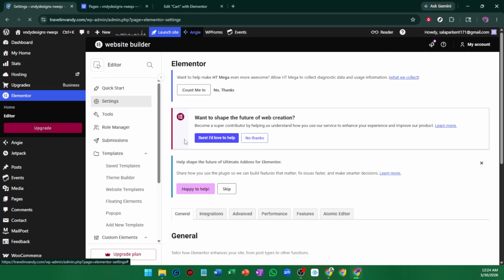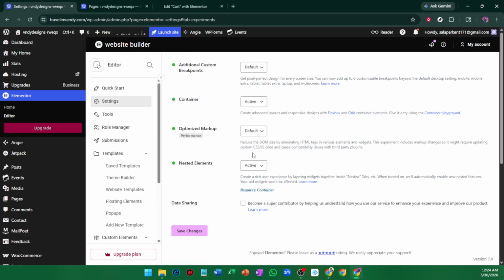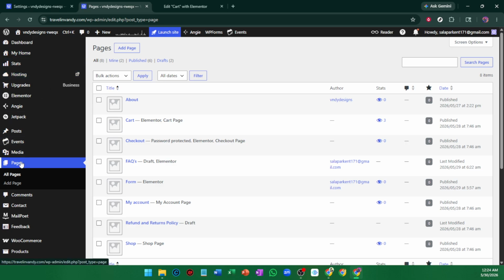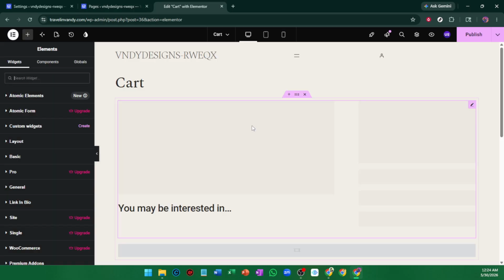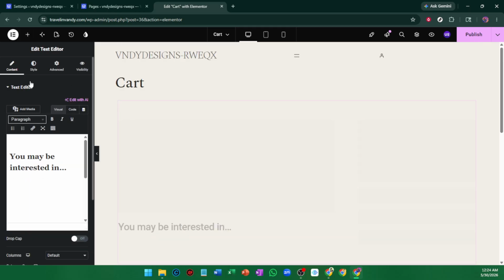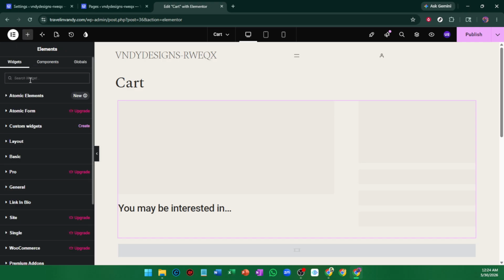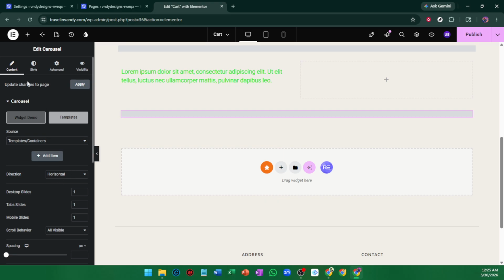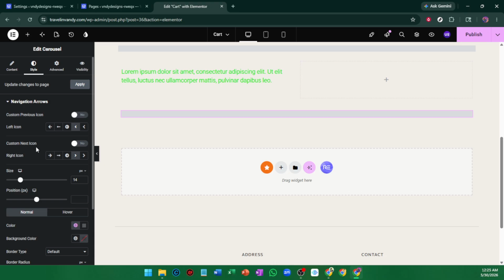How to Offset Carousels with Half Slider in WordPress Elementor [2026 Guide]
In today's video we cover: elementor carousel,offset carousel elementor,half slider elementor,elementor slider tutorial,carousel design wordpress,elementor image carousel,elementor advanced design,wordpress carousel tutorial,partial carousel layout,elementor container carousel,custom carousel elementor,elementor website design,slider offset effect,modern carousel design,elementor pro tutorial,wordpress slider design,carousel animation elementor,elementor 2026,elemetor tutorial,elementer slider,wordpres elementor,half visible slider wordpress,overflow carousel elementor